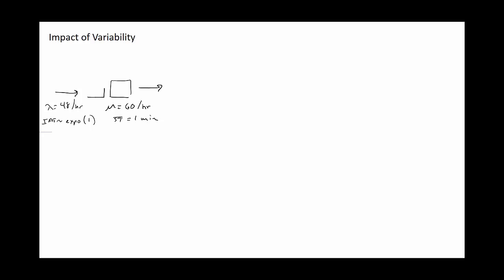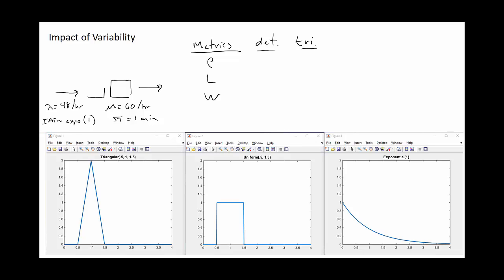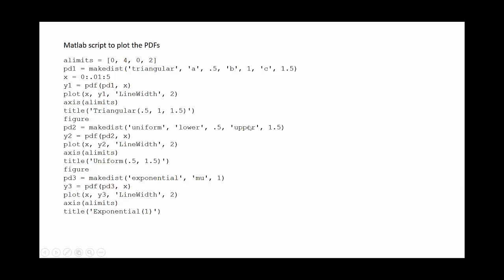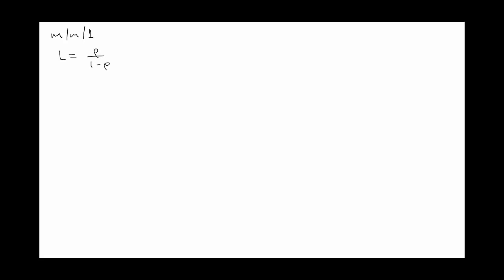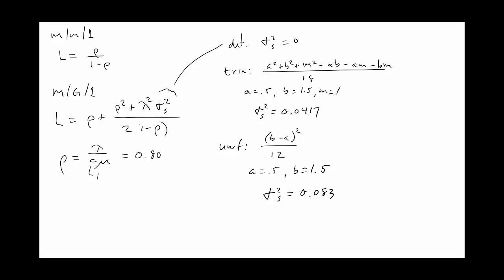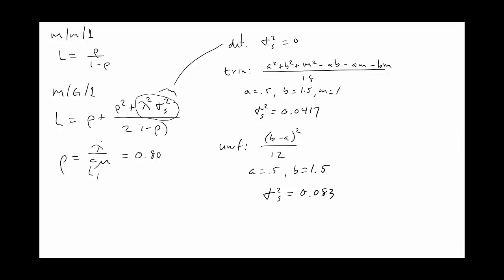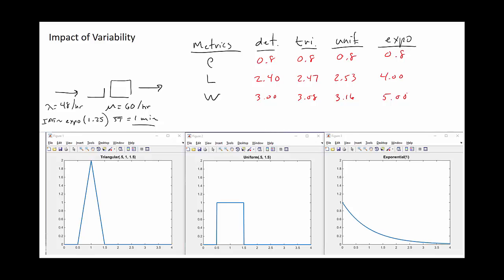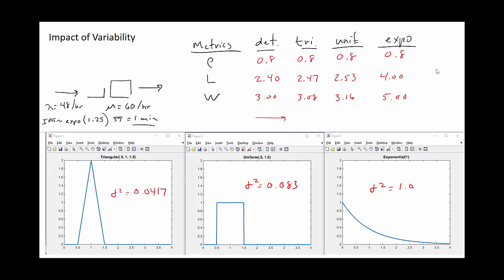Impact of Variability 1